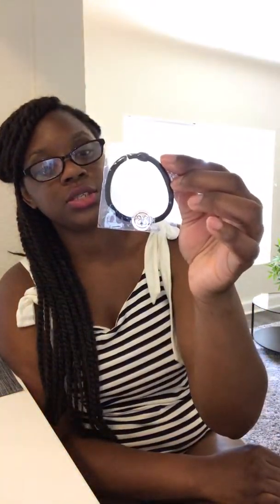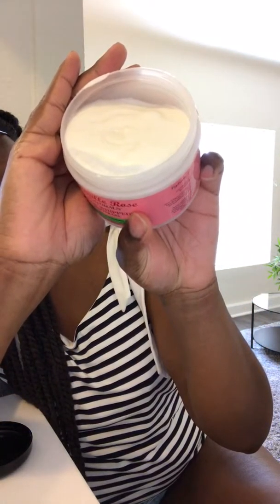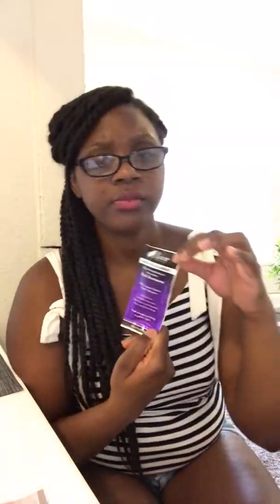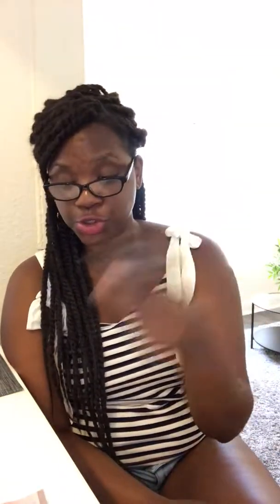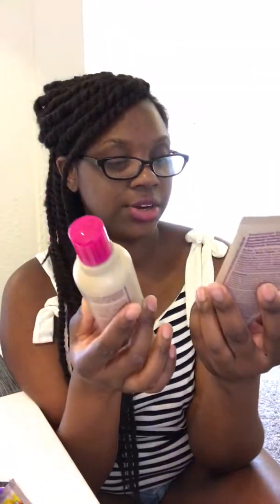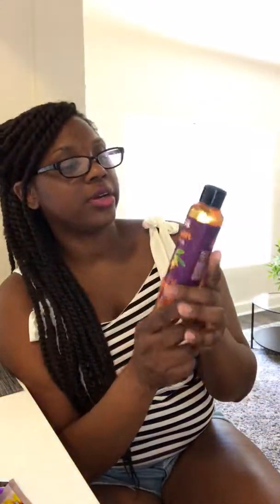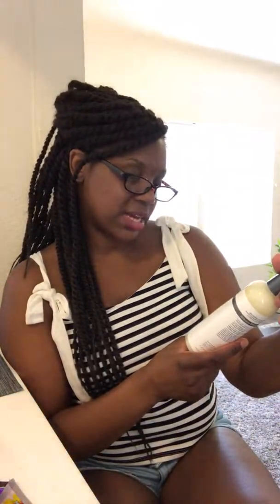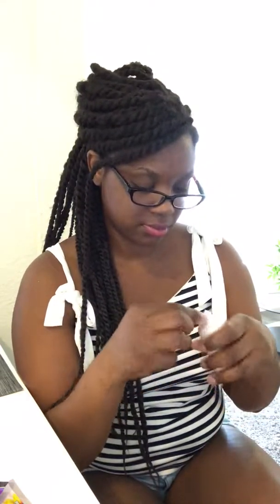Beautycon LA Hauler Bag 4 - Hair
The spotlight is on hair y'all